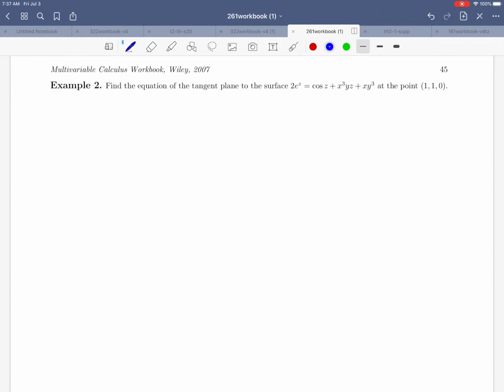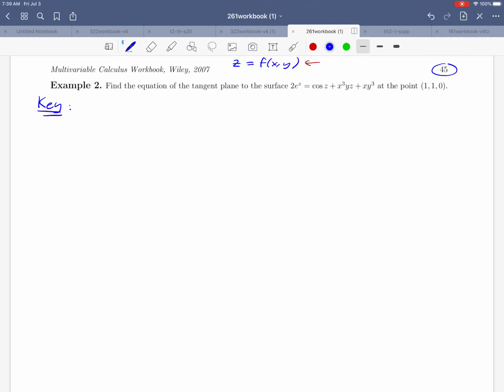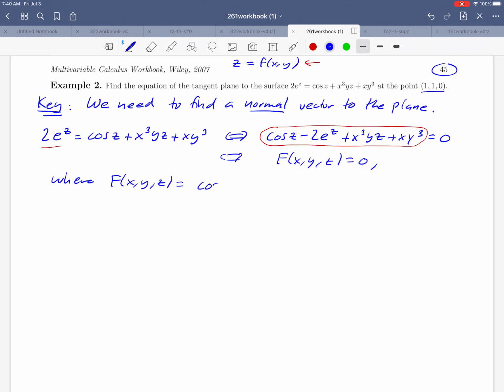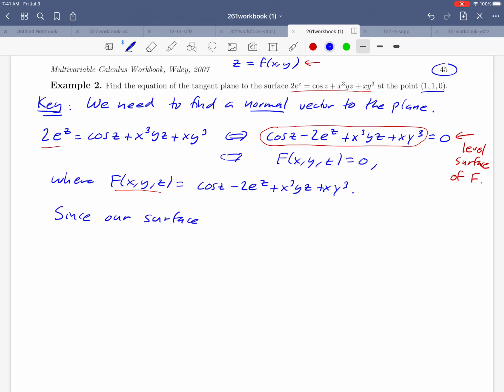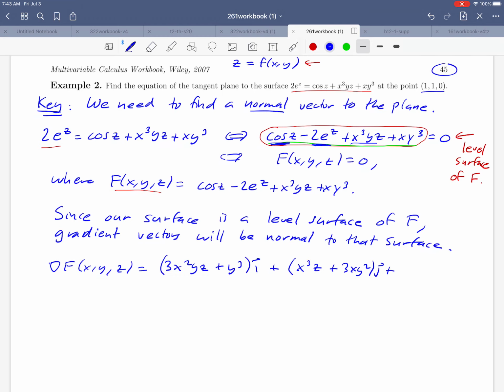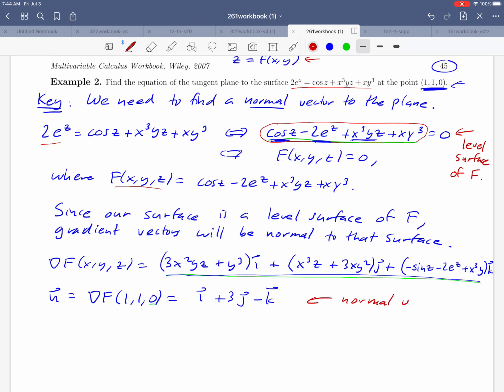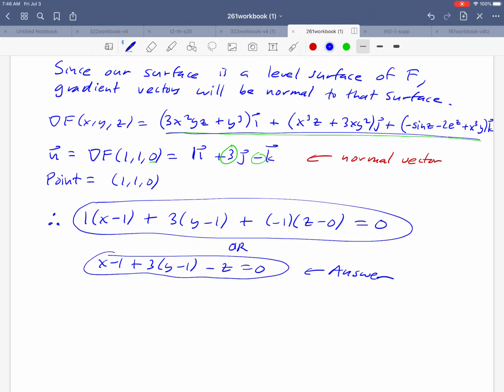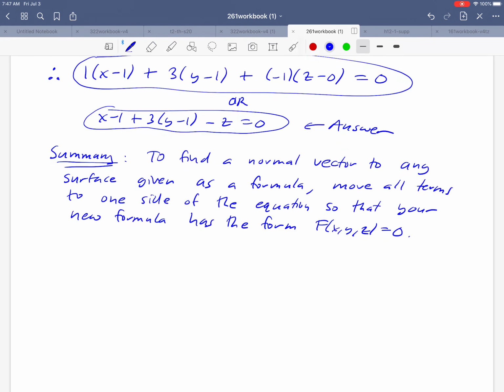Math 261 Section 14.5 Example 2